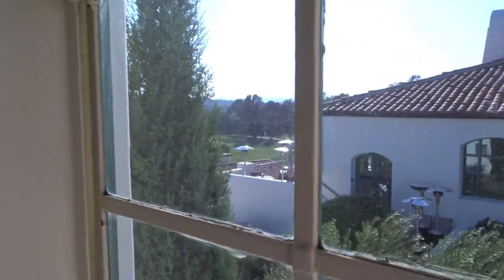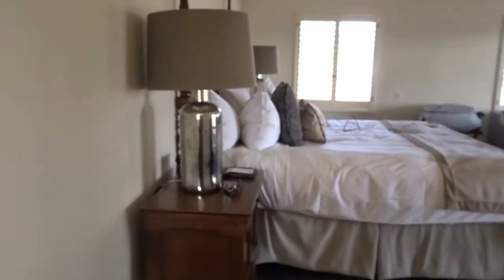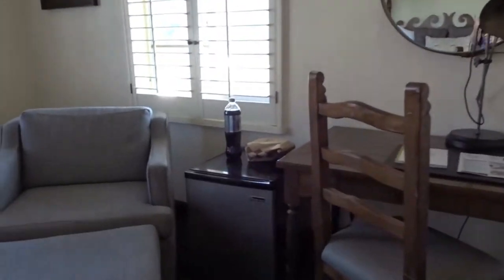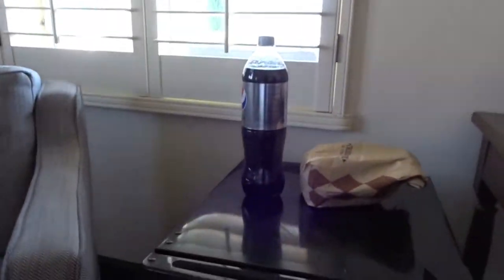California VLOG! PLUS - I met Tess Holiday?!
Hey y'all! I thought it might be fun to vlog while I was away this past week, so here you go! Hope you enjoy